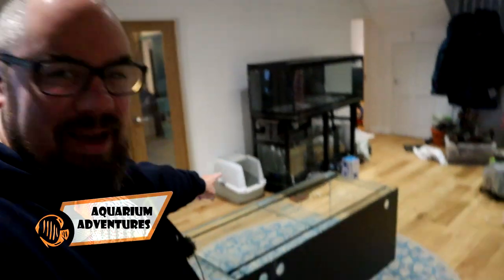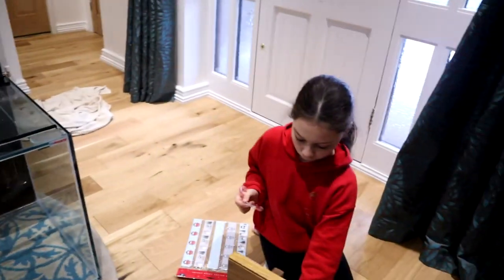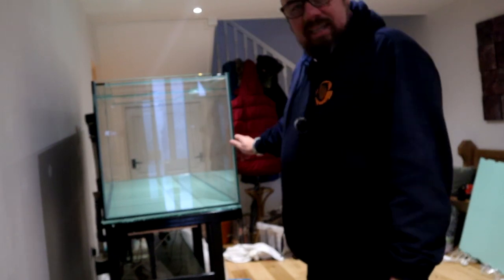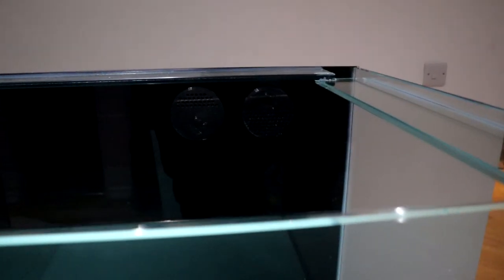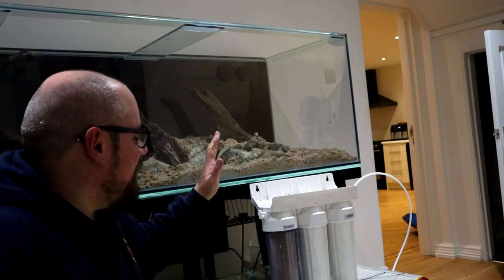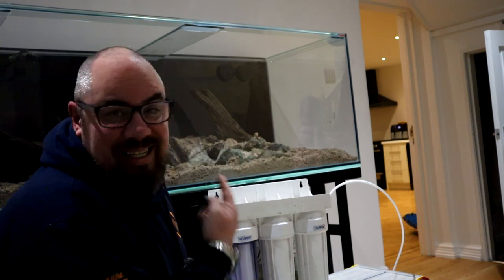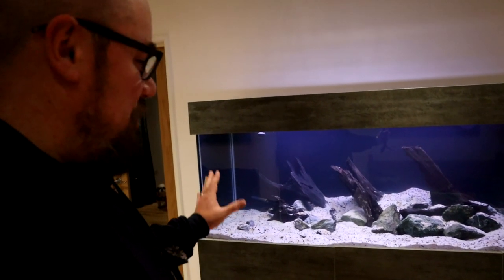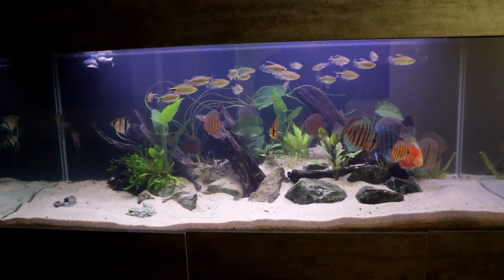Setting up a Custom DISCUS display tank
New Aquarium day! I'm setting up my new custom Aquarium from OA Aquaria which will be my Discus display aquarium in my house.